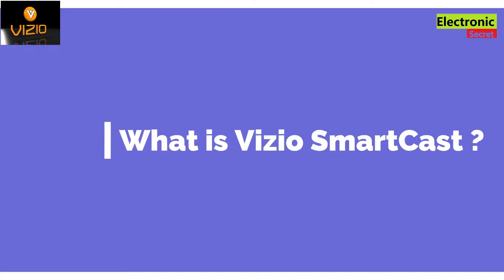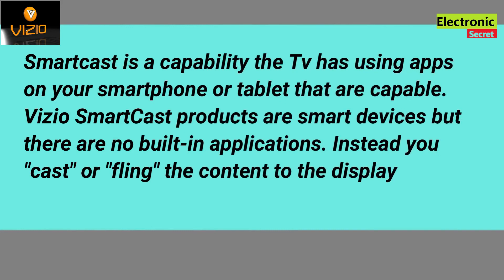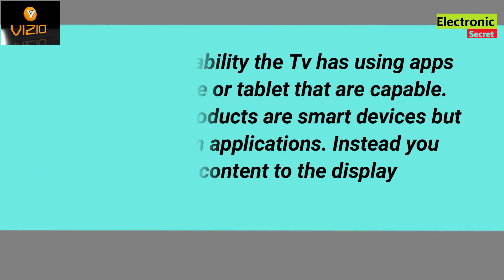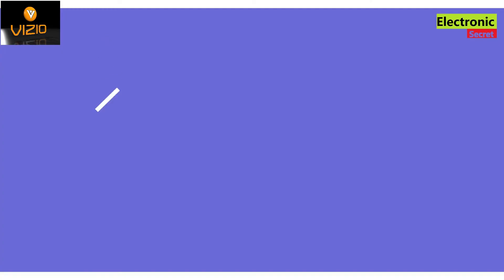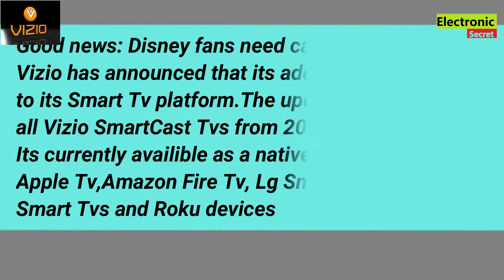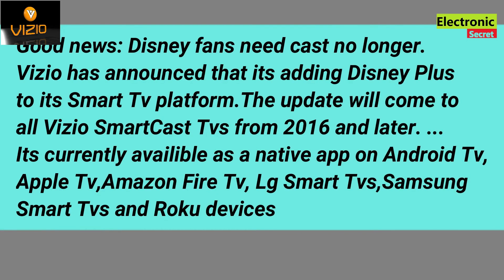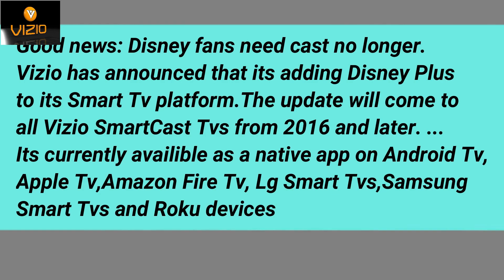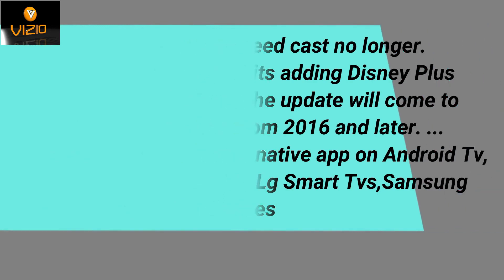HOW TO INSTALL APPS ON A VIZIO SMART TV, VIZIO TV APPS DOWNLOAD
This video shows How To Install Apps on a Vizio Smart TV, Vizio Tv Apps Download,how to download apps on vizio smart tv,Install Apps on Vizio Smart TV 2022 by Electronic Secret.

Also watch my videos relating to vizio smart  tv,